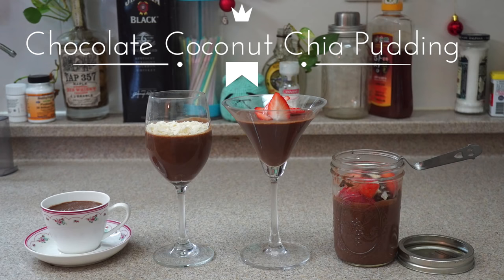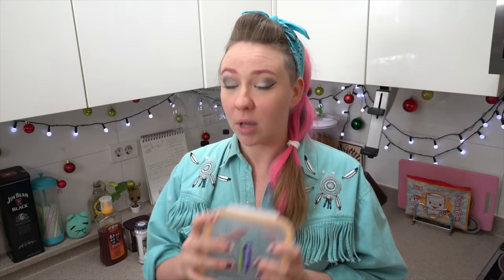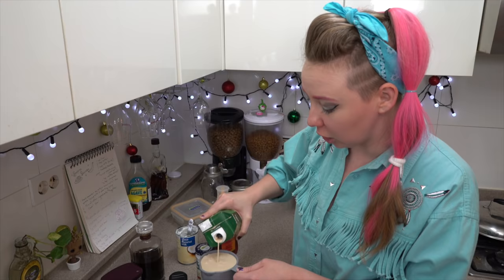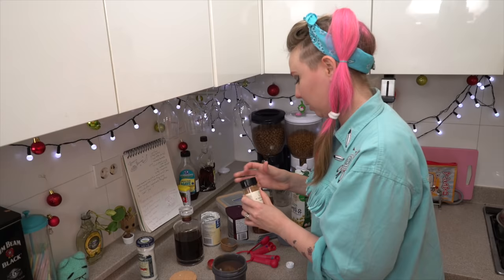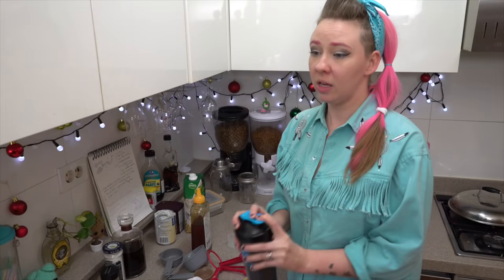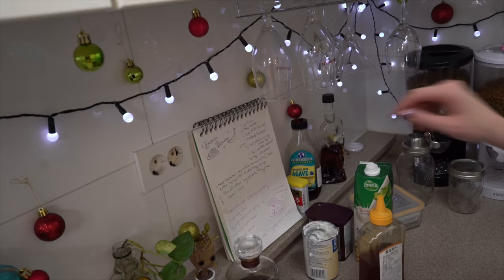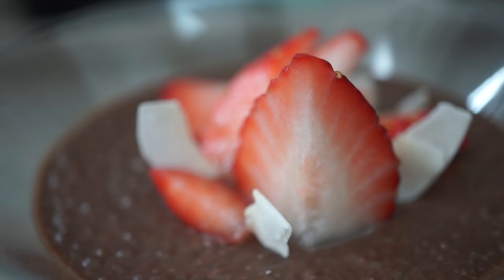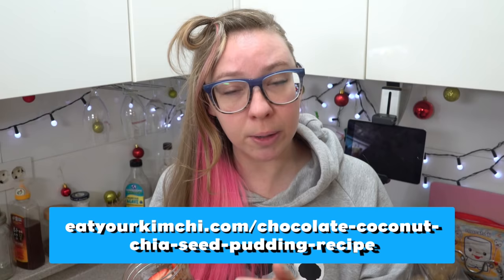Martina's Midnight Cooking: Chia Seed Pudding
Martina's going to show you her dead easy recipe on how to make Chia Seed Pudding.  I'm gonna start looking for parts to buy for building a PC.  I'm gonna make my own midnight cooking video called "How to make a kickass PC for playing Fallout 4 and then Martina will have to make her own description boxes."  Seriously yo.  I don't know what I'm supposed to say here.